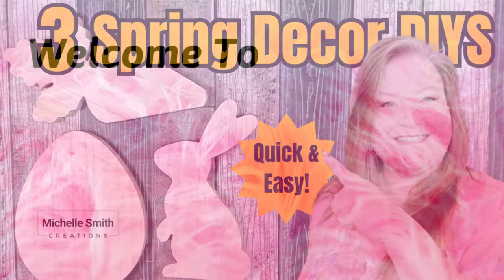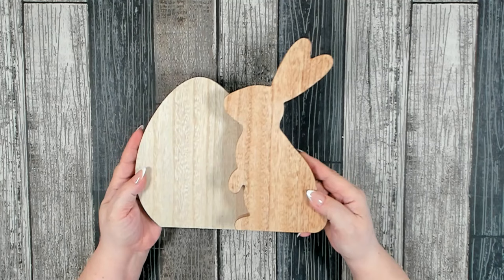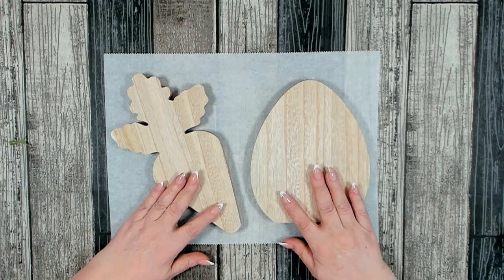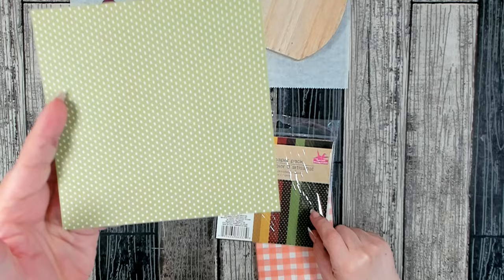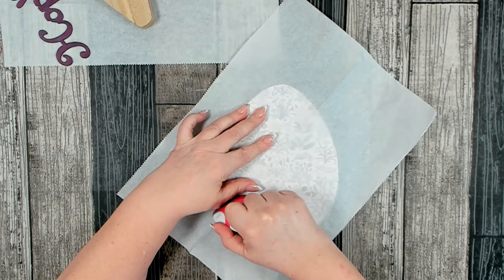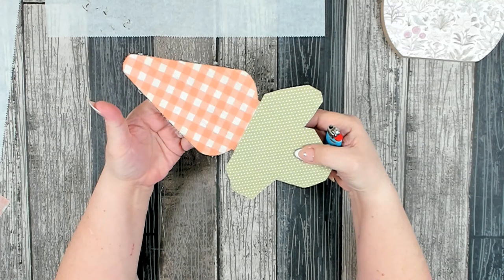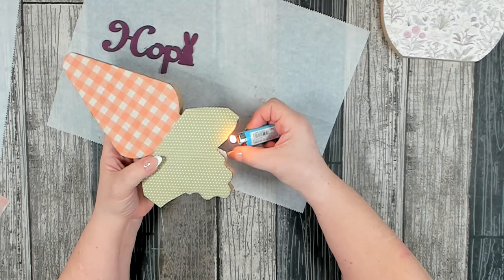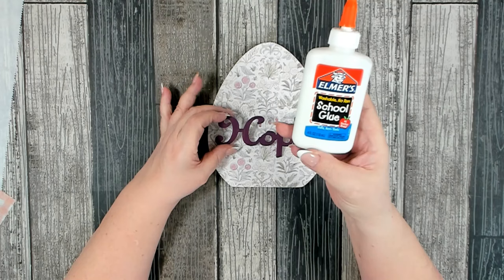3 Spring Decor DIYs ~ New No Wrinkle Mode Podge Technique Spring Table Decor Ideas 2024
Welcome, In today's crafting adventure I will be creating 3 Spring decor DIYs using the new Easter wood decor pieces you can find in their Easter crafting section this year. I will also be introducing you to a new mode podge technique that you are going to love because you have no wrinkles to worry about. Let me show you how fun and easy it is to make these 3 wood decor pieces your own.

Join me on Facebook My business page is Please like and follow, here you can find sneak peaks of up and coming craft/DIY projects, get to know me on a more personal level, ask questions, get support, share ideas and engage with fun weekly posts. This is a positive and supportive page where you can learn and grow your talents.

Yes! I am on Pinterest!

Tools:
Glue gun & glue sticks, wire cutters, scissors, silicone spatula, ruler, floral wire, mini iron, lighter, paint & brushes
Materials:
Dollar Tree ~ 3 wood deco pieces, wood word, lace ribbon, floral pieces, paper pad, Spring Fling napkin
Micheal's ~ decorative spring paper

-You can find the bow makers I use and any Amazon product that I use in my tutorials.